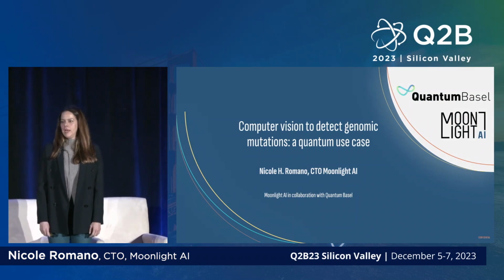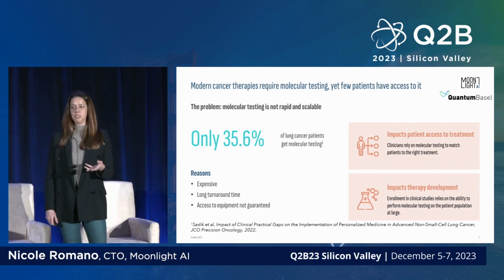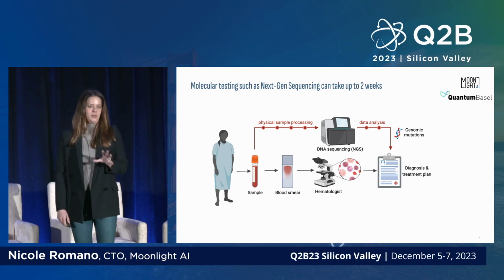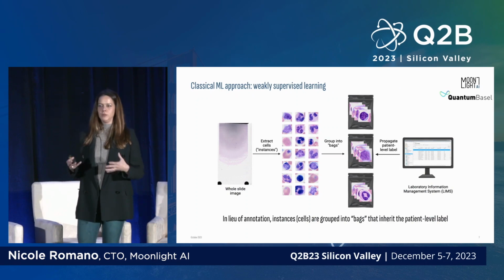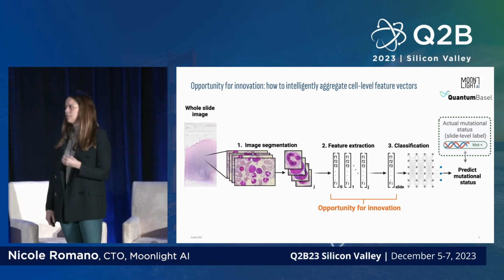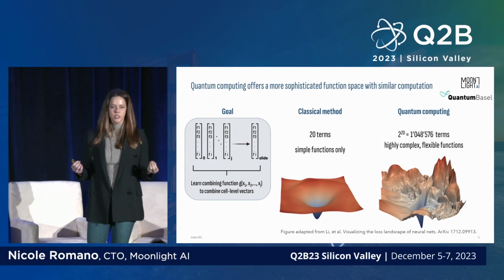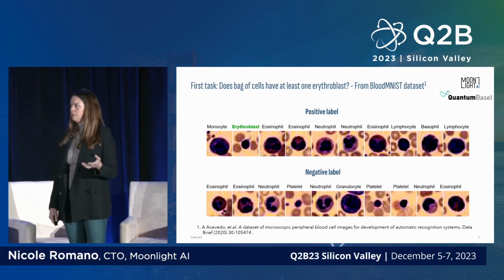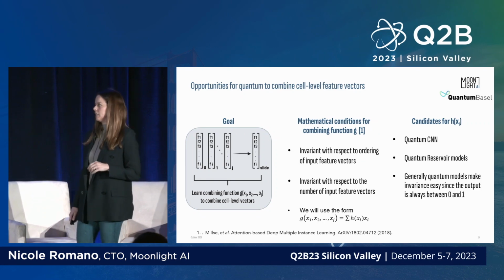Q2B23 SV | Quantum Neural Networks for More Accurate Feature Representation | Nicole Romano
Nicole Romano, CTO, Moonlight AI | Quantum Neural Networks for More Accurate Feature Representation in Computational Pathology